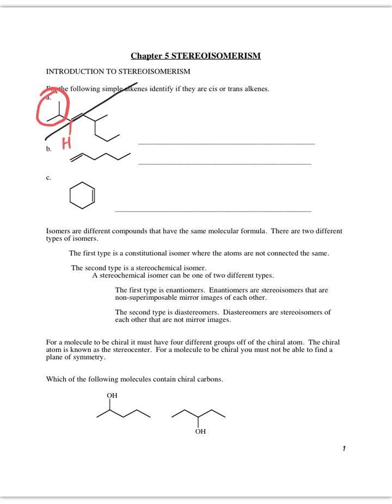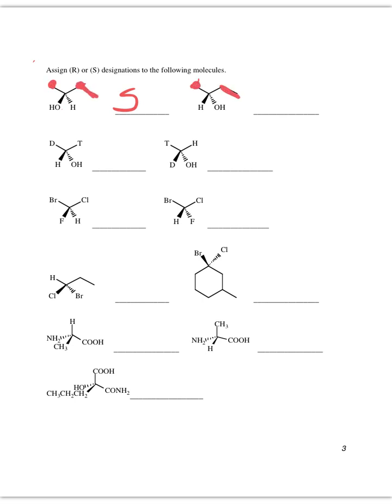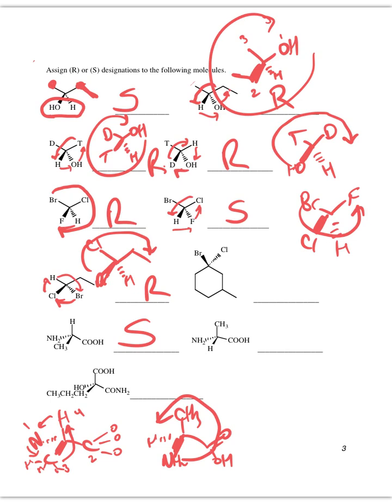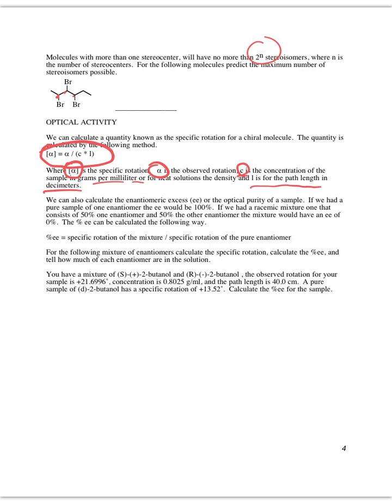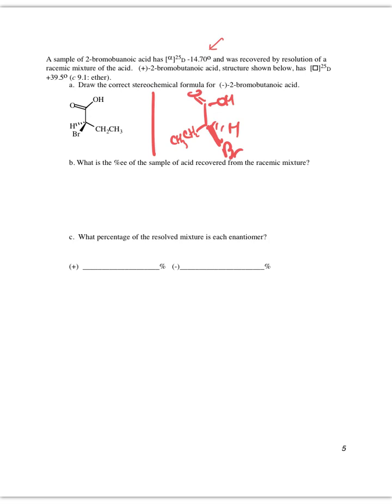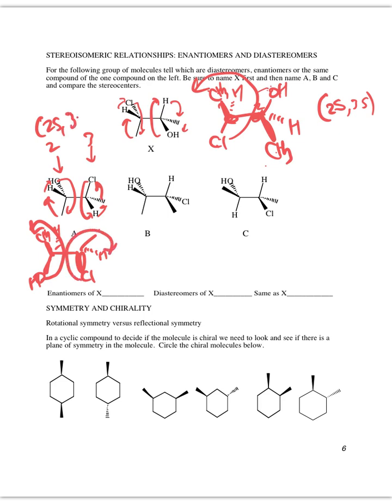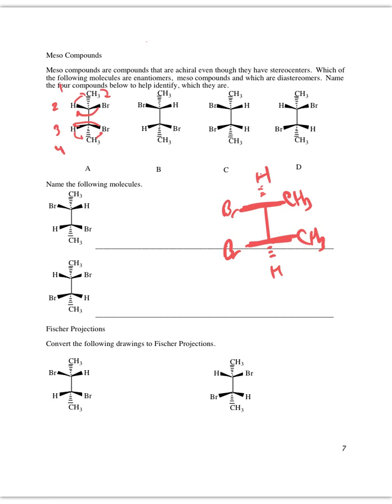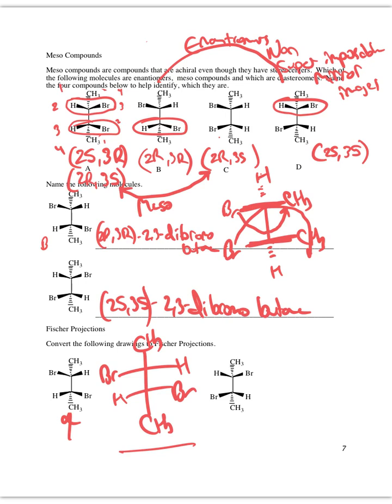(Test 2) Org 1 Work Wade Ch 5